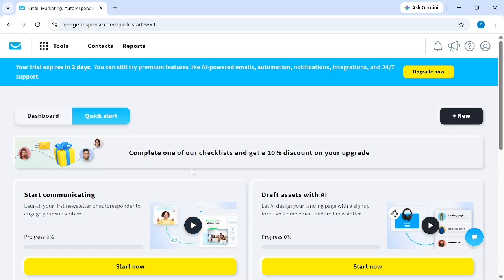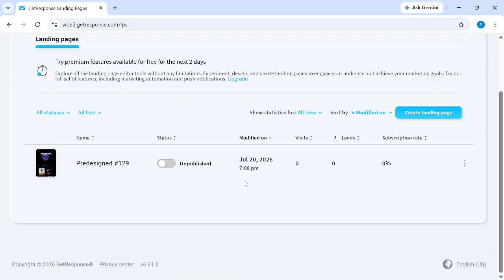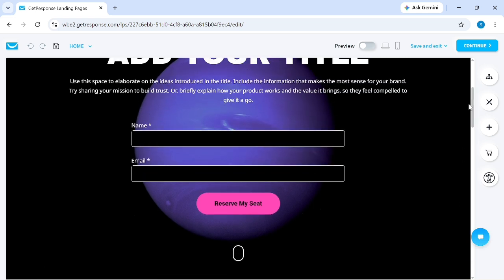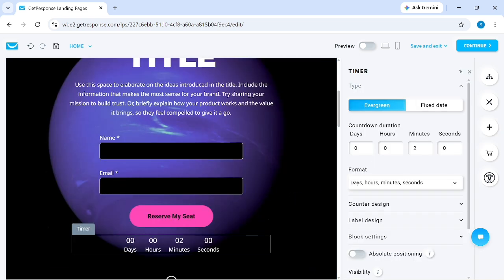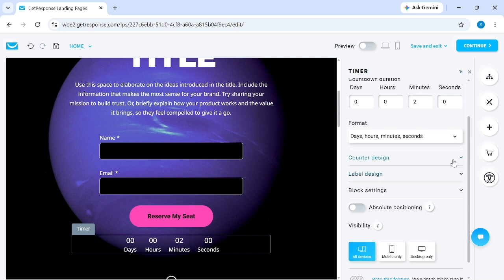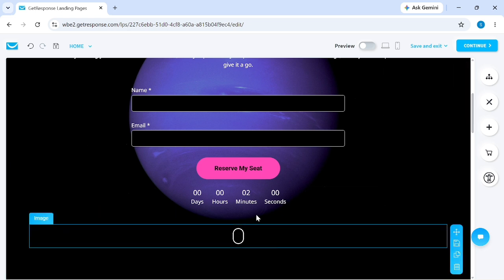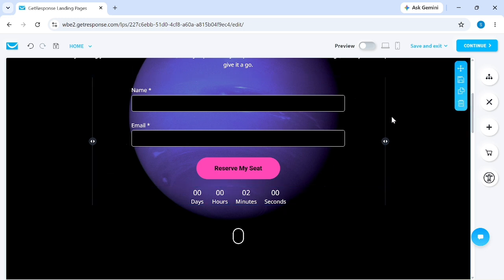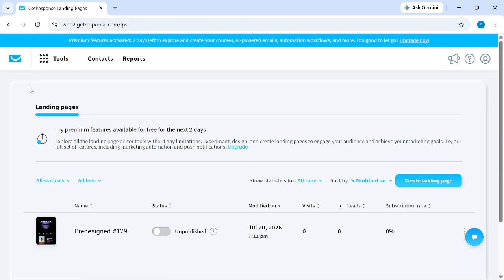How To Add Countdown Timer To Landing Page In GetResponse (2 Minutes)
Learn how to add a countdown timer to your GetResponse landing page in just 2 minutes! In this beginner-friendly tutorial, I'll show you how to create urgency on your landing pages using a countdown timer to increase conversions and encourage visitors to take action before your offer expires.

Countdown timers are perfect for limited-time offers, webinars, product launches, flash sales, and lead generation campaigns.

• How to add a countdown timer in GetResponse
• How to customize the timer
• How to create urgency on landing pages
• How to increase landing page conversions
• Landing page optimization tips
• GetResponse landing page best practices